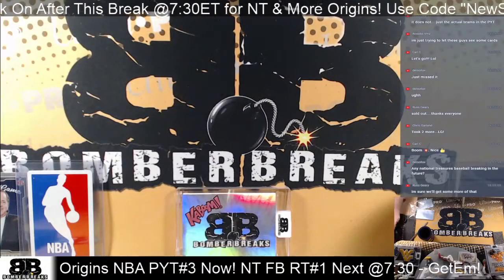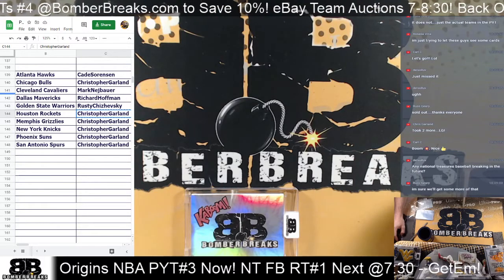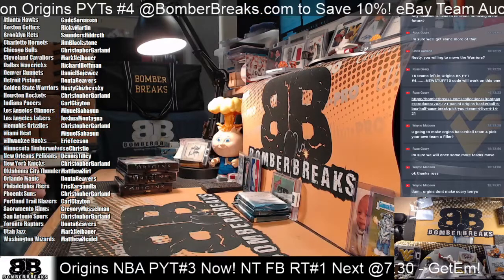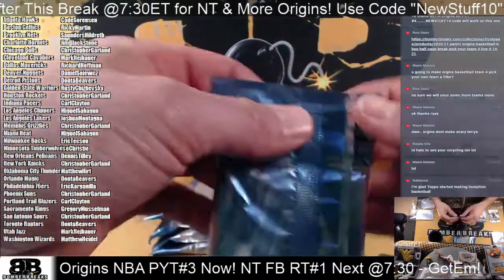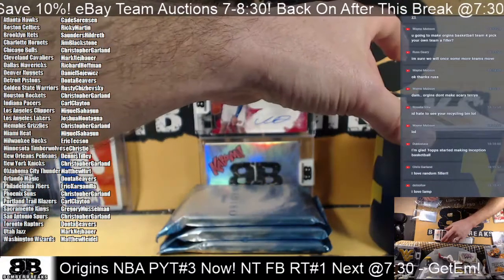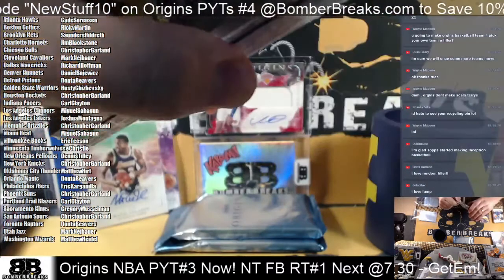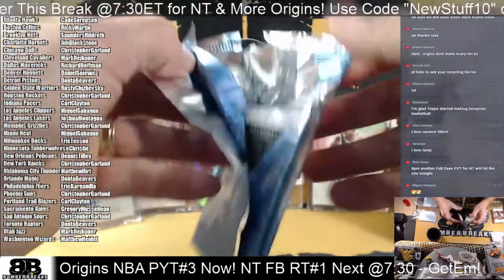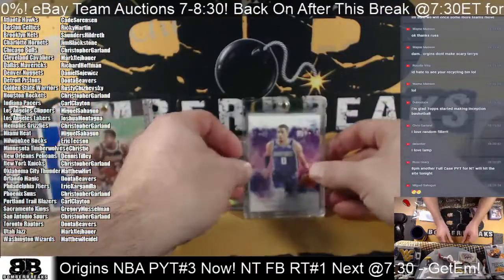2020 21 Panini Origins Basketball Pick Your Team #3 Half Case Break 4 14 21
Thanks for Collecting with us at BomberBreaks.com & eBay Store BSC-Chris! We break live Most Wednesday, Thursday, Friday on Release Days +Sunday & Monday Nights. Join us to Ignite or Re-Ignite The Collector In You with High Energy BOOM-Filled Breaks with Chris & The Team in Northeast Ohio!
@BomberBreaks Team
Chris
Kevin
Artie
Paul
Zach
Russ